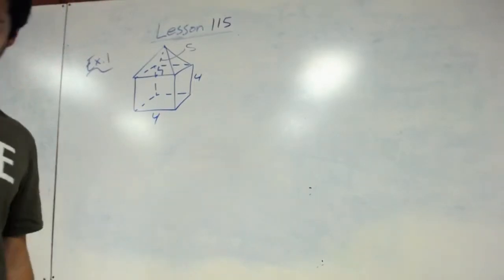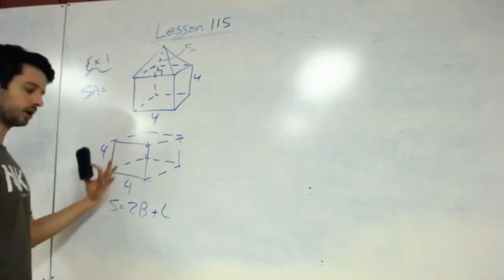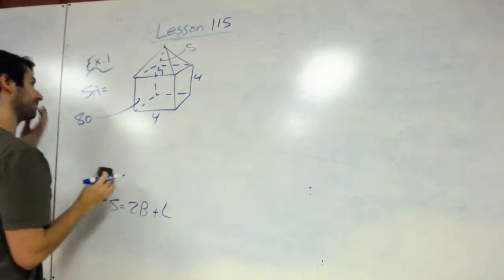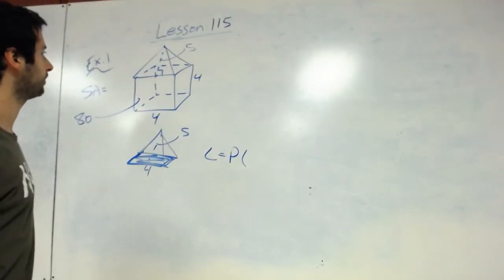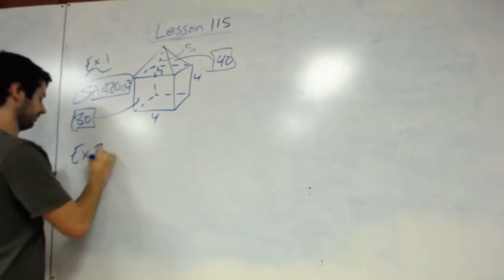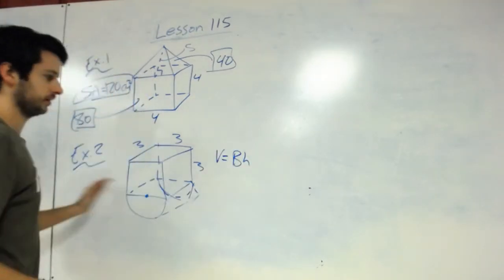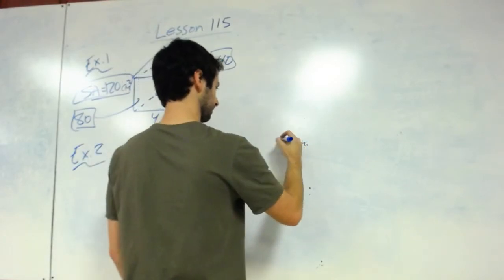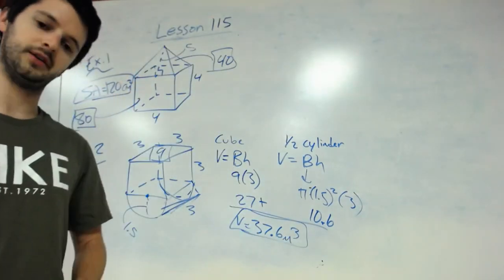Geometry Lesson 115: Surface Area and Volume of Composite Solids